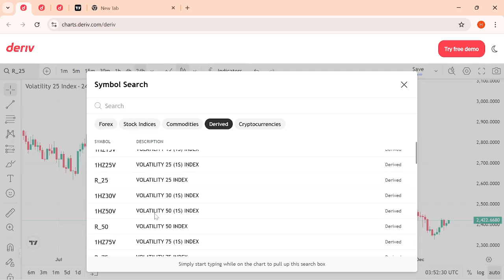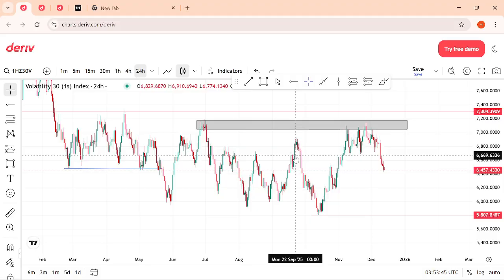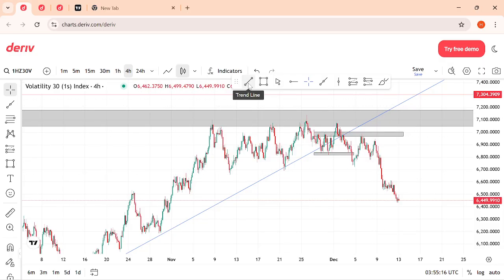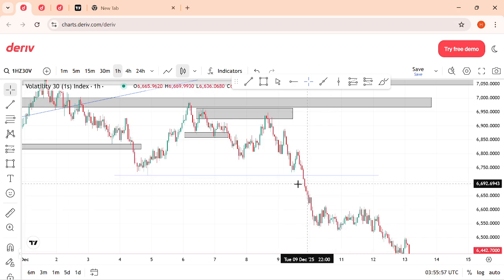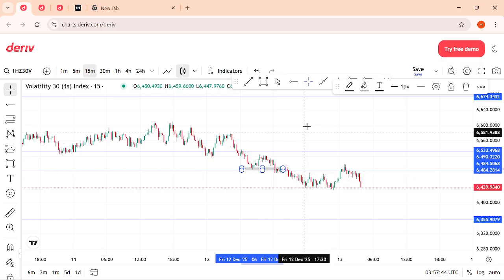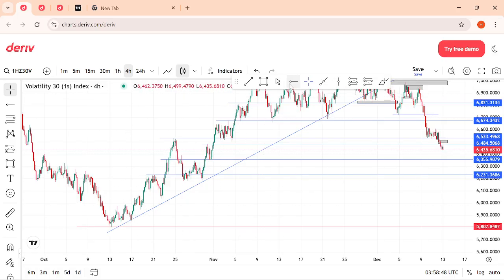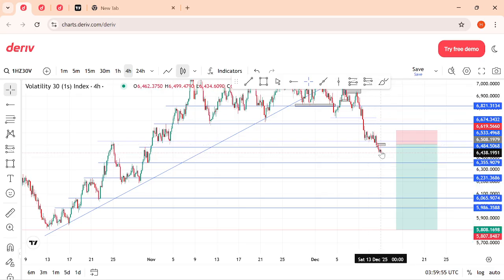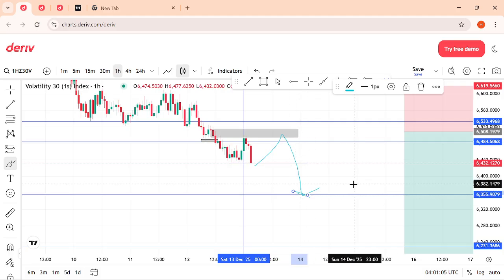Volatility 30 (1s) Trade Breakdown